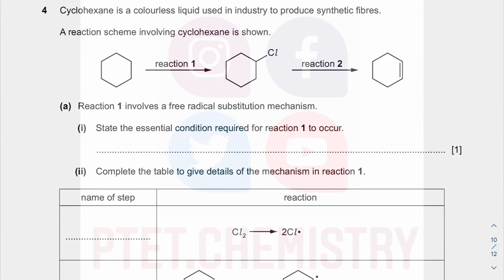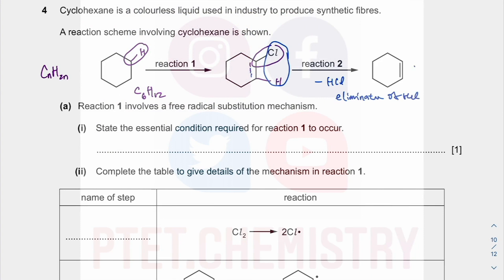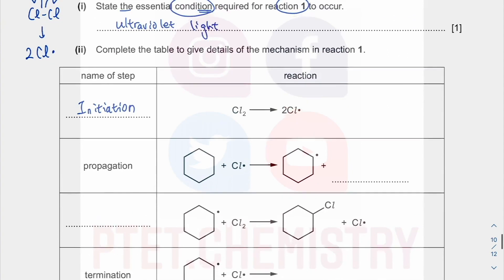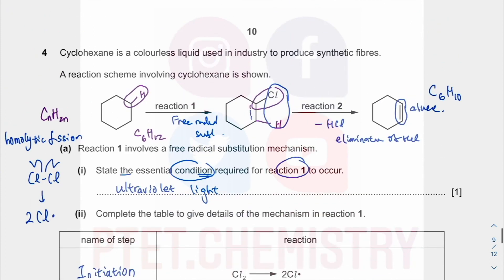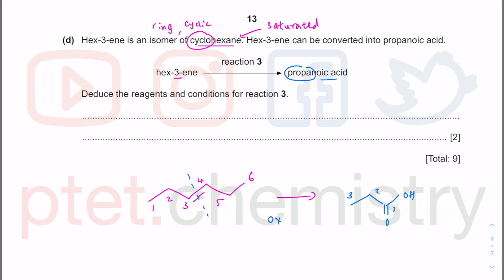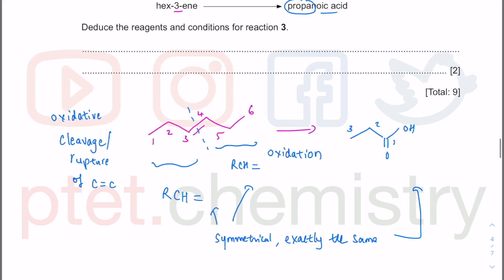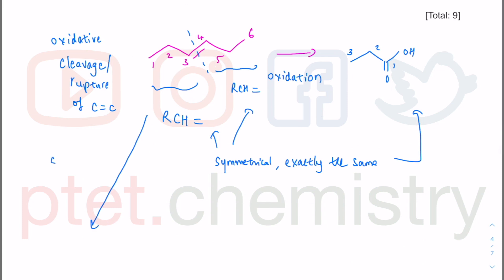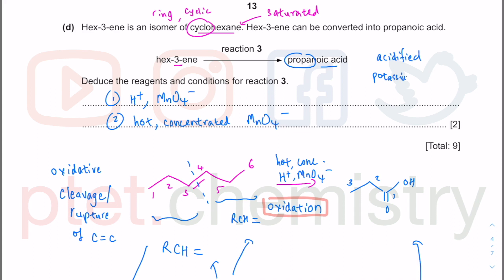A Level Chemistry - 9701 sample paper 2022 - Paper 2 - Step-by-step tutorial - Q4